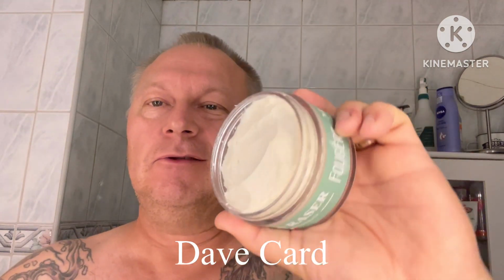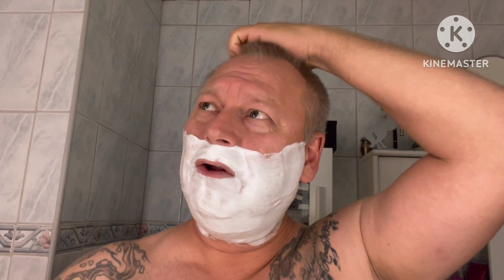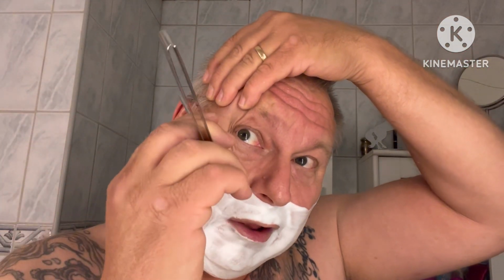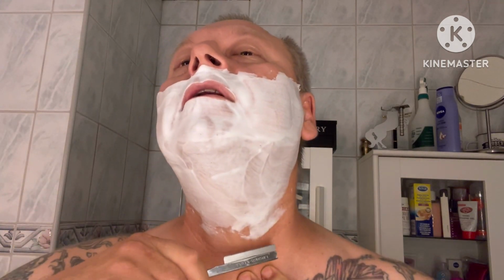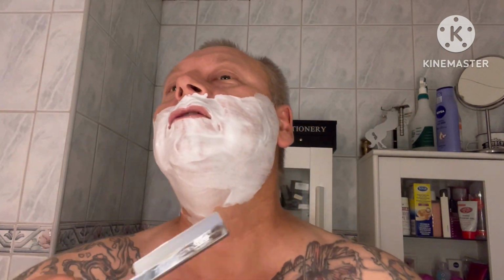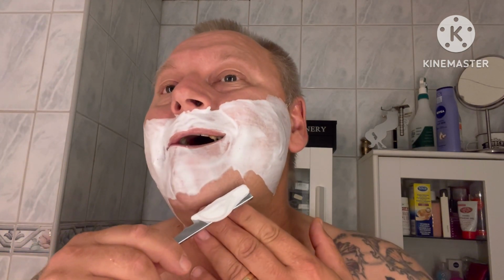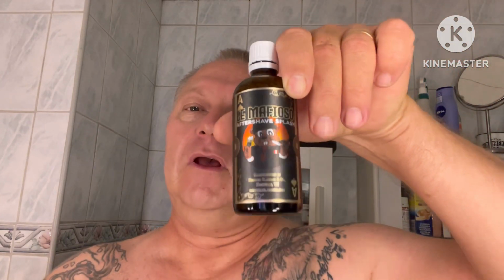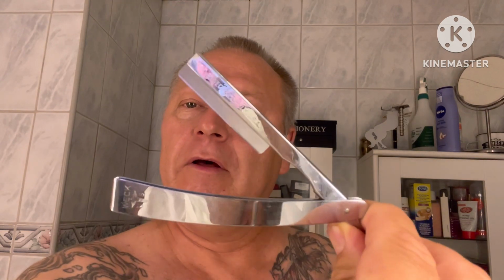❤️WECK MEDICAL PREP - SEXTOBLADE❤️🤘😃🤘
SOTD
Soap: Martin de Candre Fougère
Brush: The first brush 24mm synthetic
Razor: WECK MEDICAL PREP - SEXTOBLADE
Blade: Kismet hair shaper blade
Post: Le Mafioso splash

People i mentioned in the video

Mark Davis